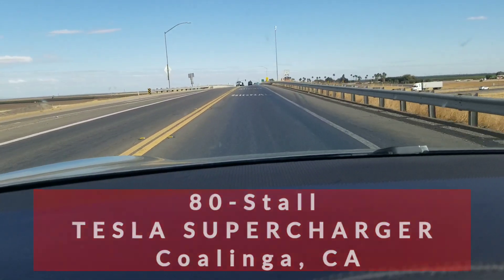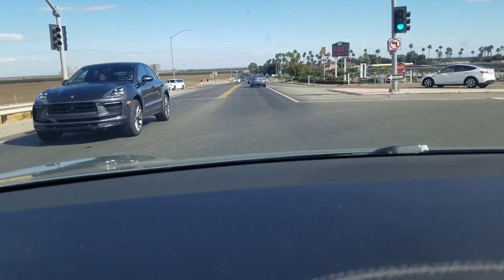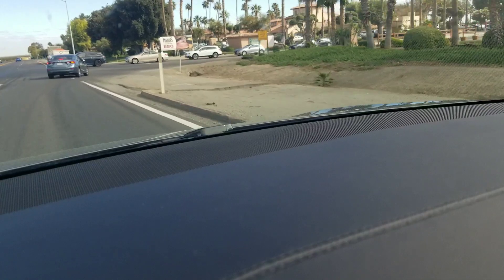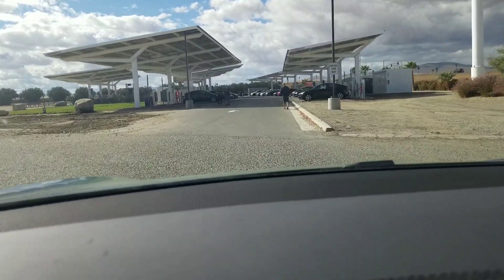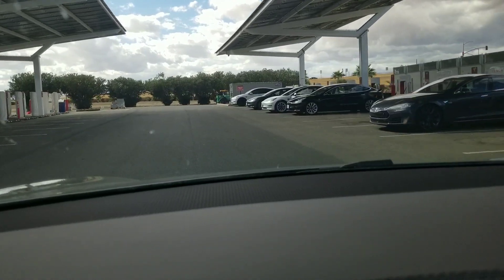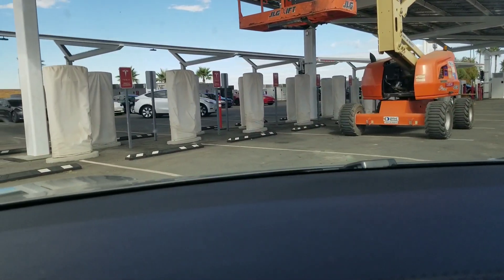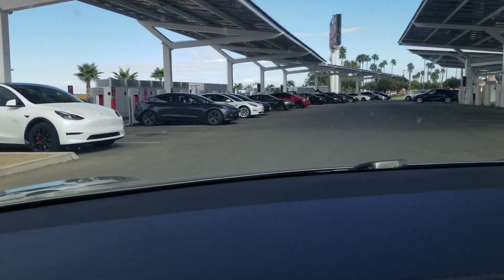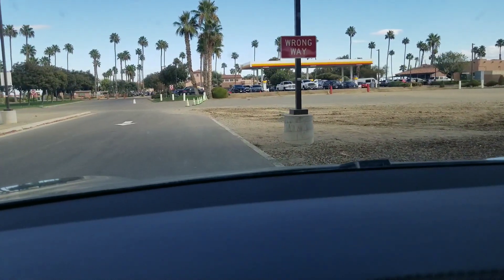QC-001 (Quick Clips) | LARGEST TESLA SUPERCHARGER IN CALIFORNIA ?🤔? | October 2023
John 3:16

On the drive home from Sacramento, CA I decided to visit one of the largest TESLA SUPERCHARGER STATIONS. This location has 80 stalls and appears to be expanding to add even more.

Close by, there is another Supercharger Station with about 40 stalls.

I never had a fear of running out of charge during road trips - especially in California.
Tesla's charging network is continuously expanding across the country and the world.

Where should I visit next?

IHERB.COM -
HPP465